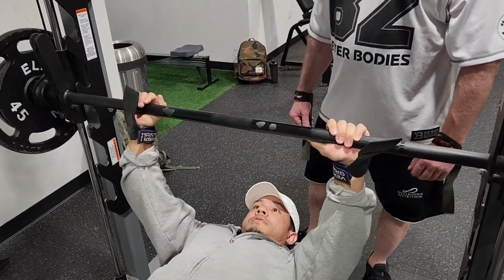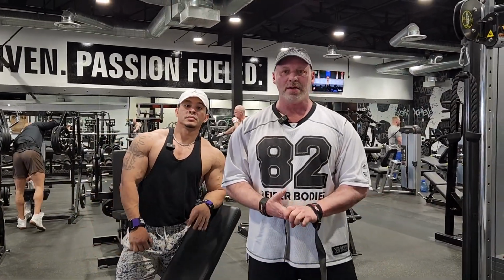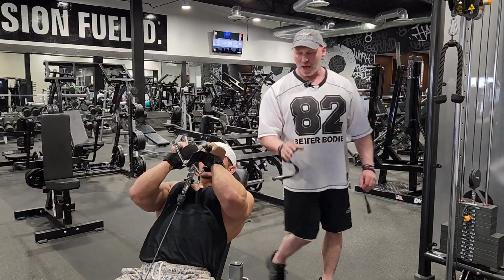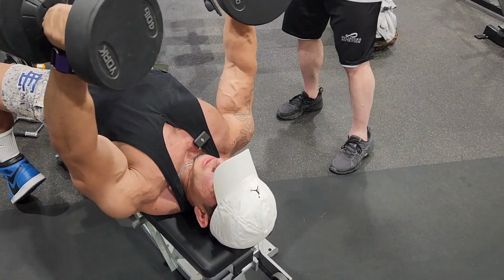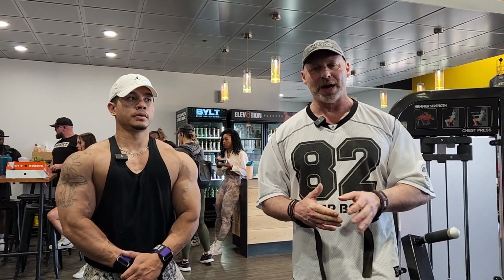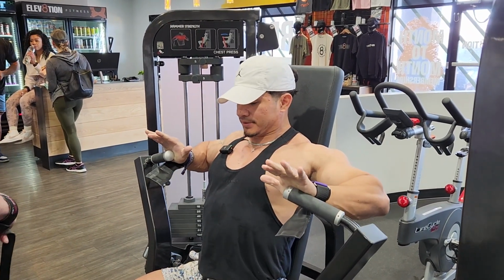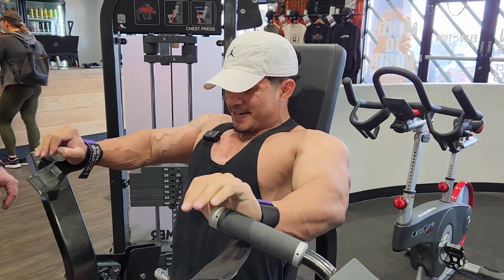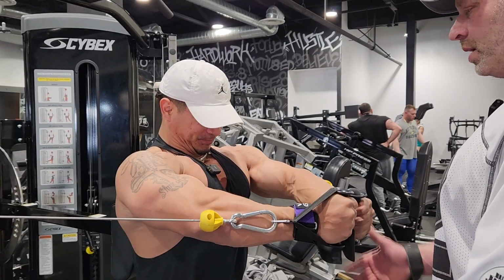Pec punishment with IFBB Classic Physique Pro Beau Santos!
I this episode of "Merlin's Mind Over Muscle," Dave and Eric head over to Elev8tion Fitness to meet IFBB Classic Physique Pro, Beau Santos. Merlin brings with him several torturous techniques meant to destroy every muscle fiber in Beau's chest!